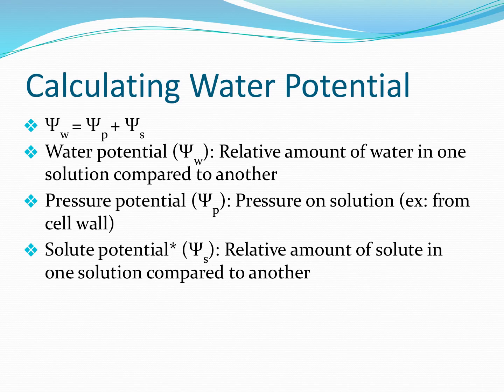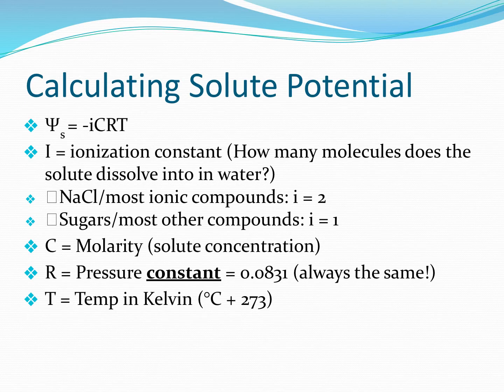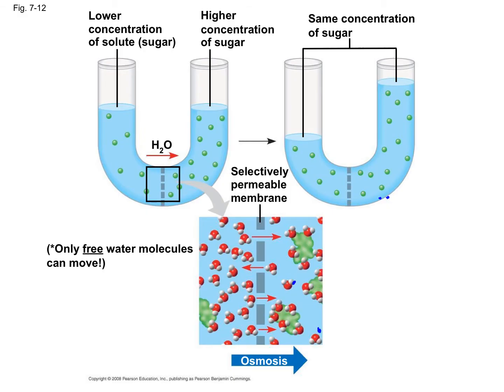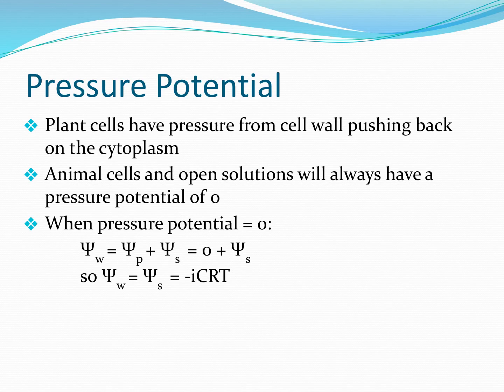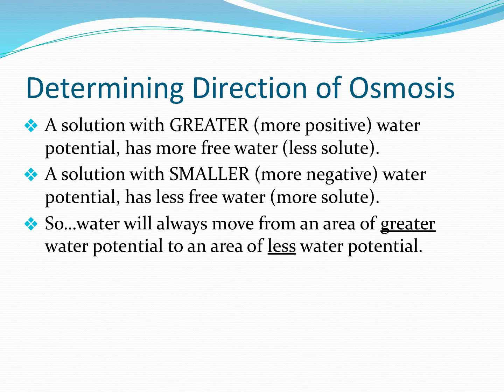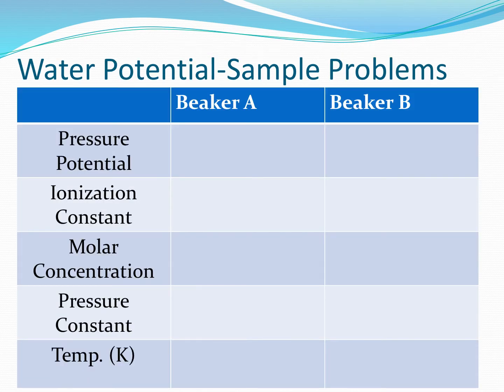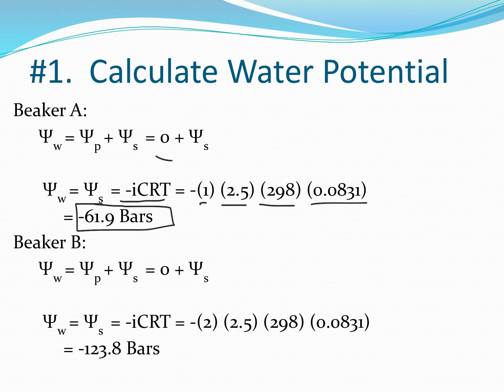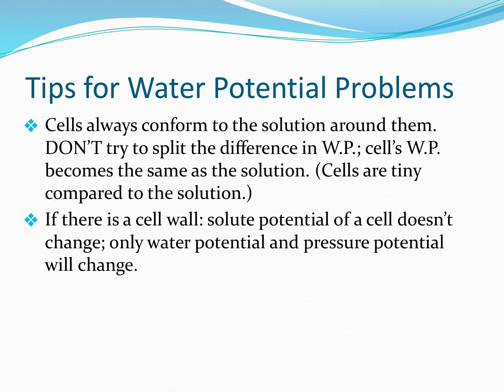AP Bio Water Potential